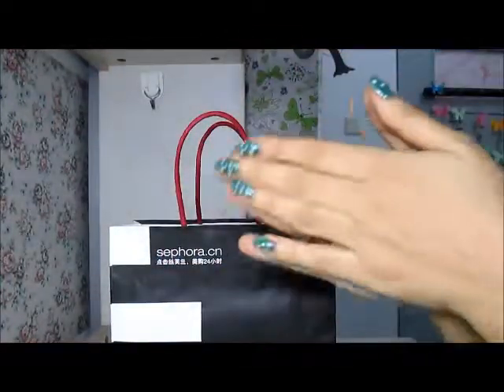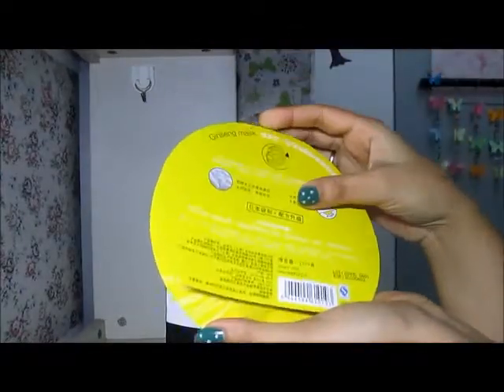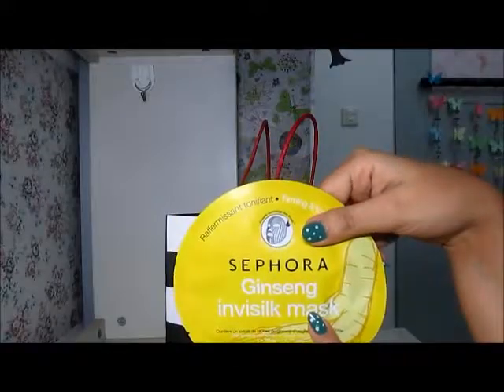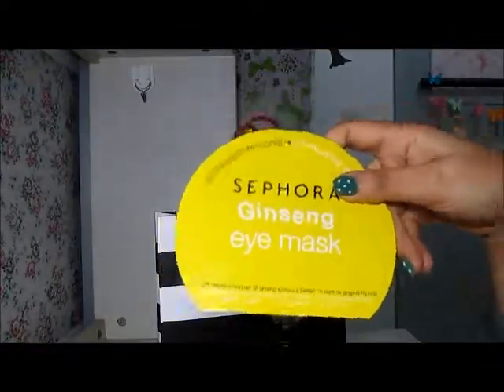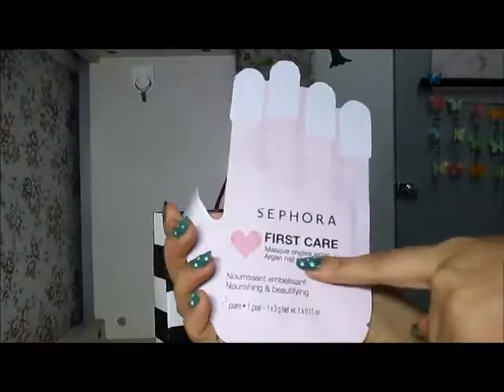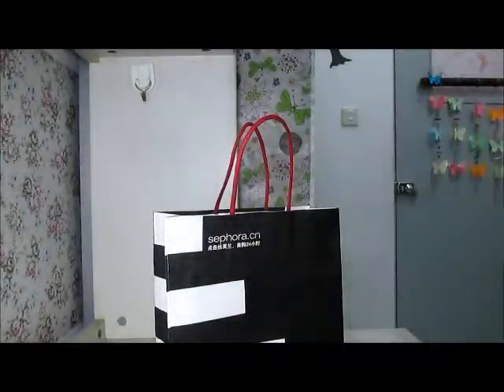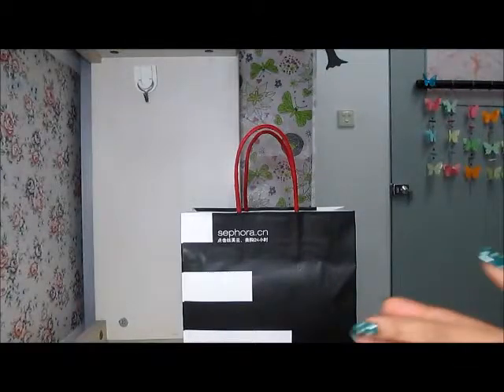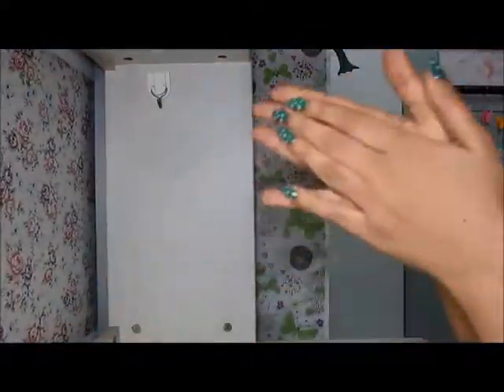Sephora haul 2018 skincare| affordable sephora products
This is sephora haul 2018 skincare| affordable sephora products video. This video is all about the shopping at Sephora with in budget.